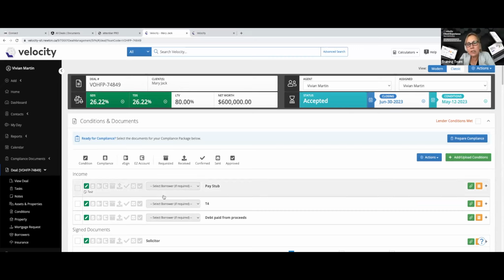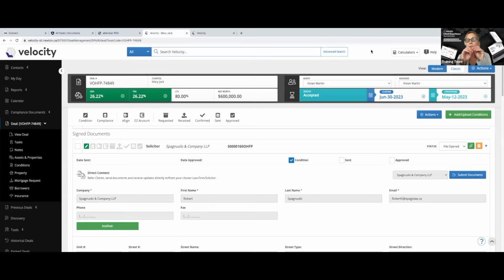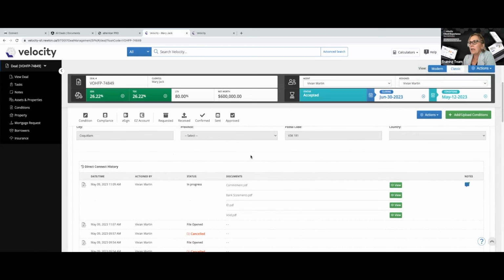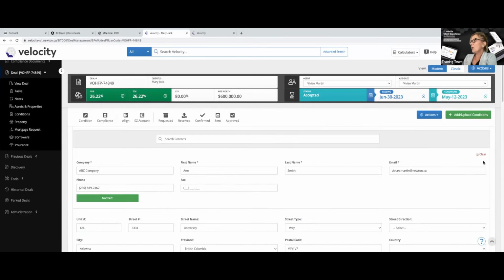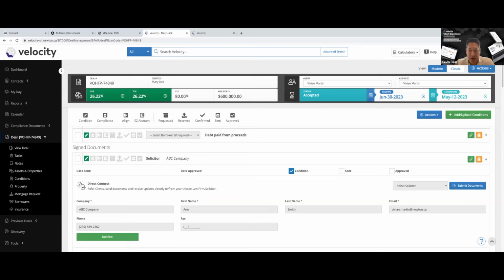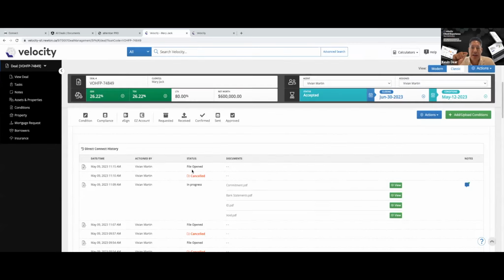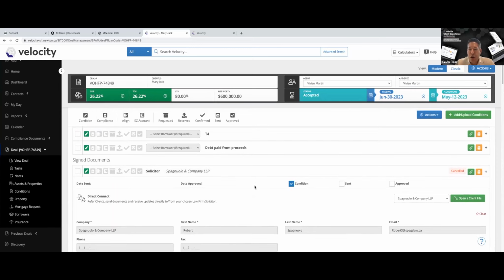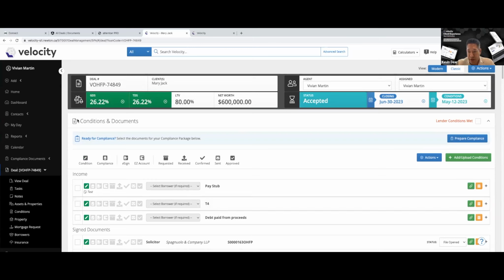Solicitor Direct Connect Demo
Solicitor Direct Connect is Here! This is a secure connection between Velocity and the real-estate law firms, allowing you to start the referral process earlier, as well as transfer secure customer data and documents in one-click!

Watch this video as we speak to the benefit's, go through a live demo and a Q+A period!